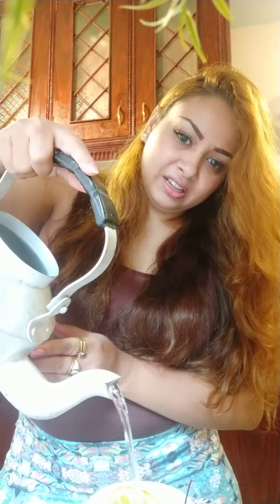Rebecca Taylor Tea infusion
Asian Tea infusion with fruit and herbs